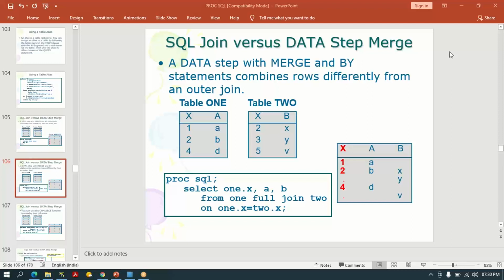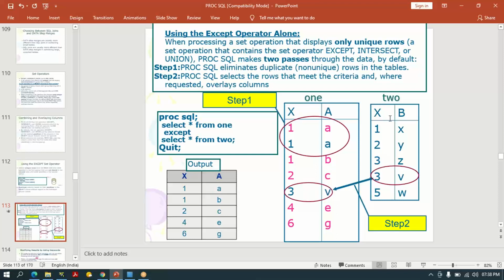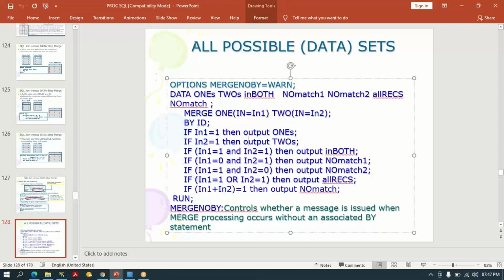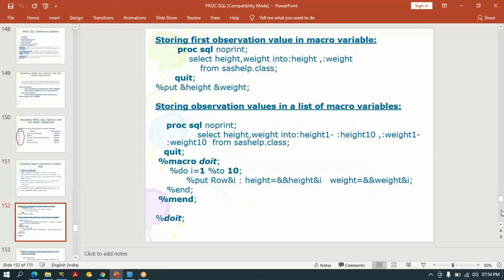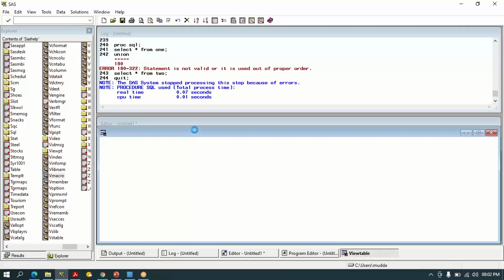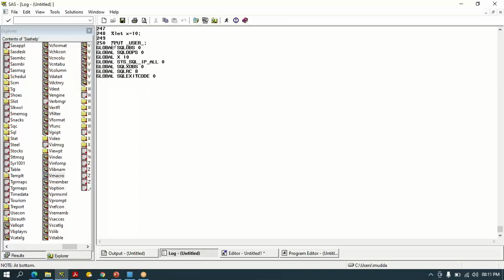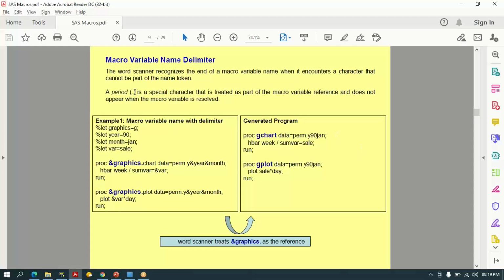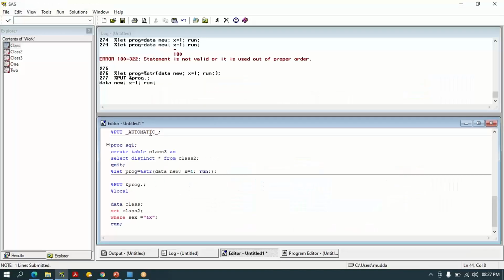SAS CLASS 15